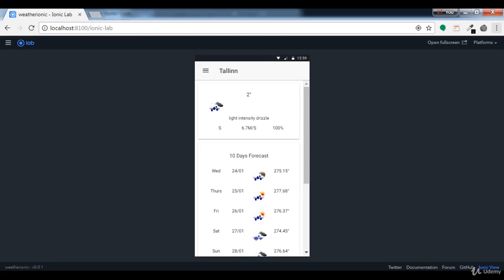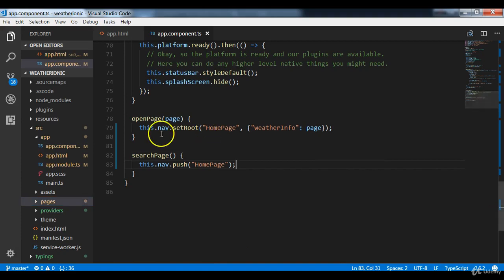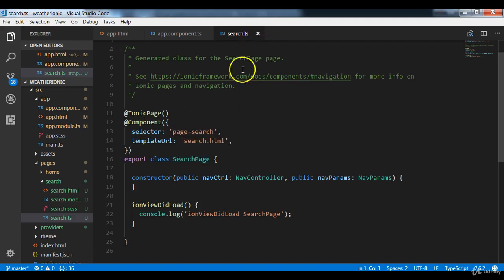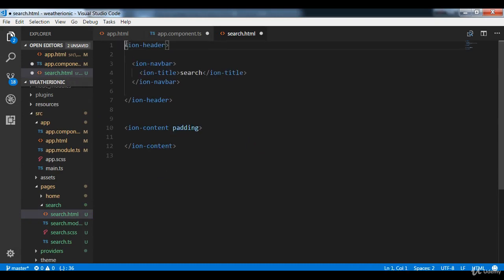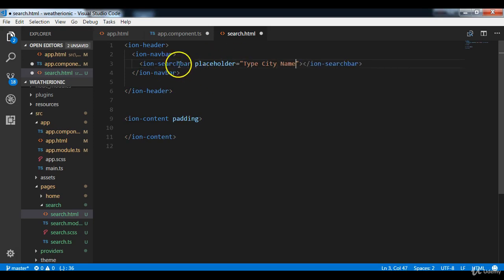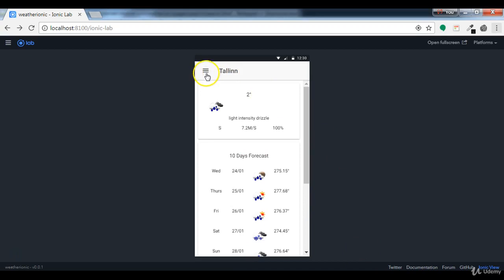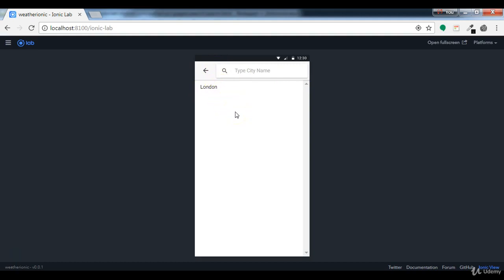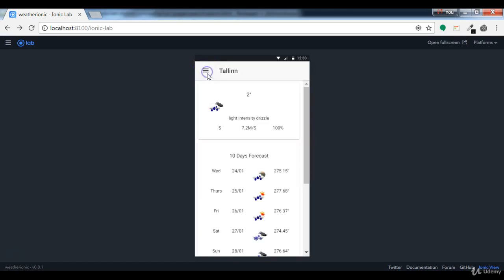25.Create Search Page